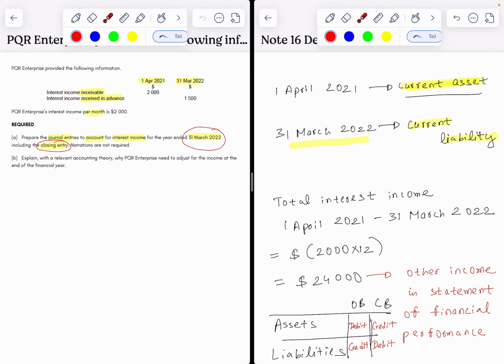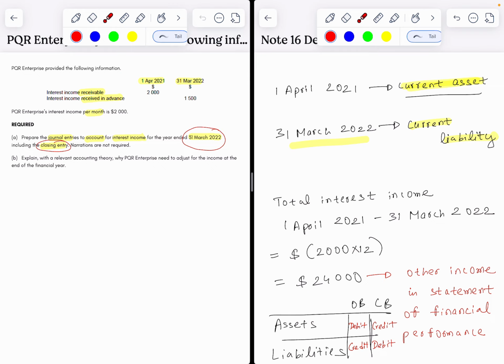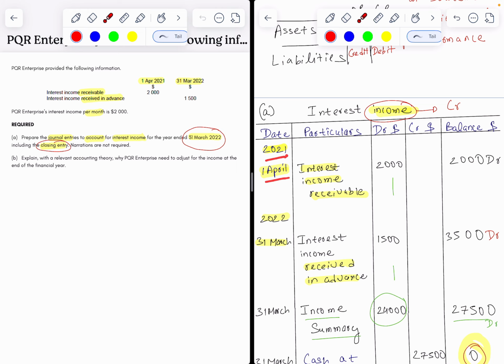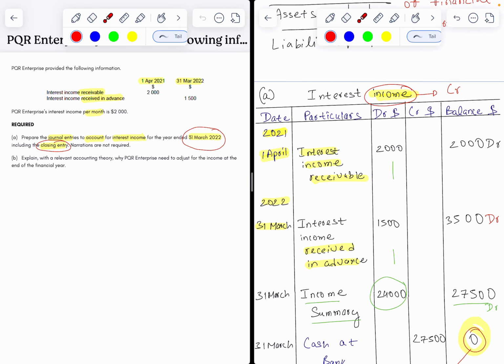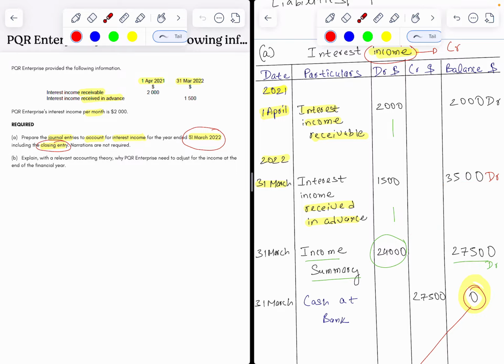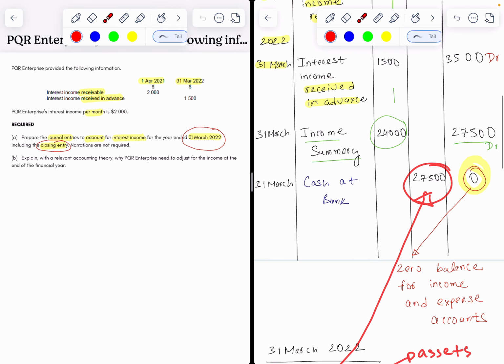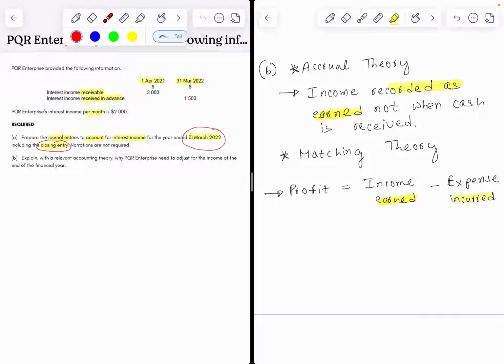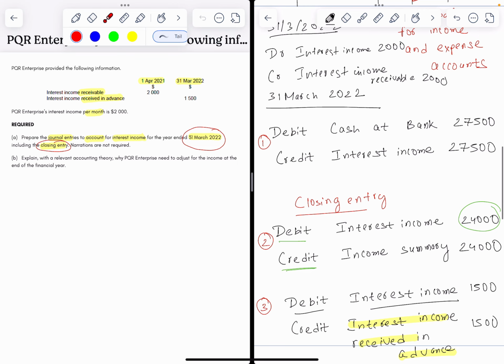POA 7087 Tuition- Interest Income Ledger Account and Journal Entries